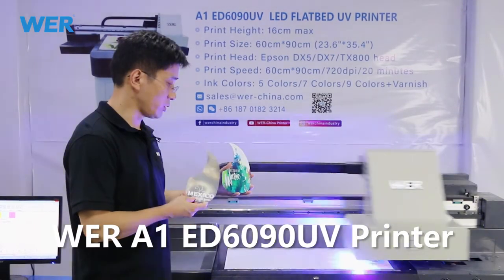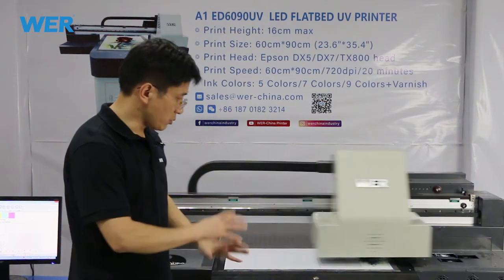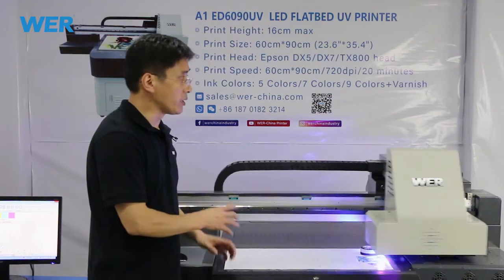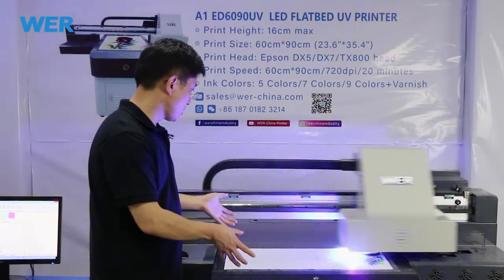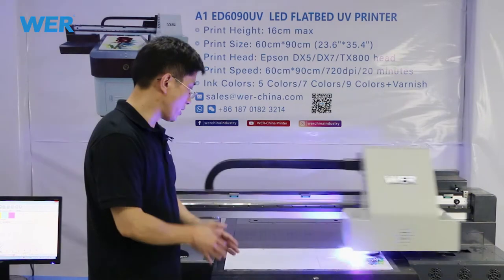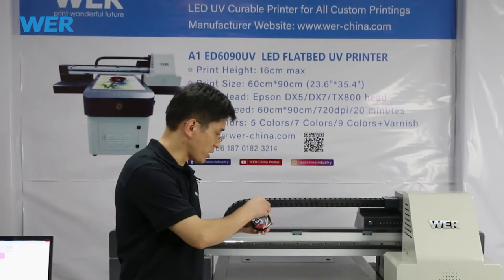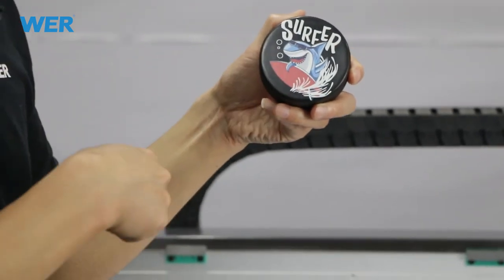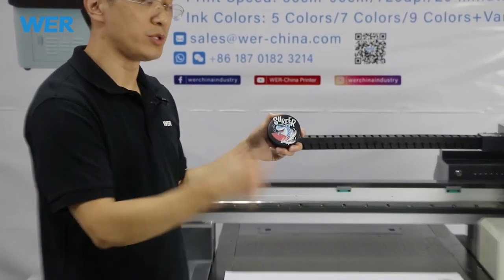UV Printer review video WER A1 ED6090UV printing on Hockey Pucks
Do you know? Ice hockey evolved from hockey on the ground. Hockey was launched in Northern Europe and has been in existence for more than 500 years. A special memorial pattern is custom printed on it by flatbed uv printers, which will make a lot of sense, how do you think?